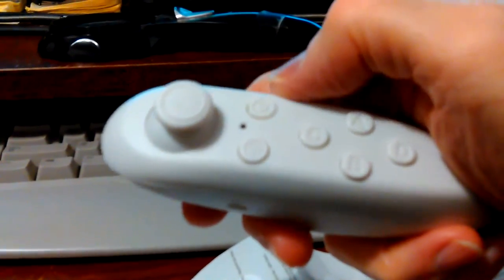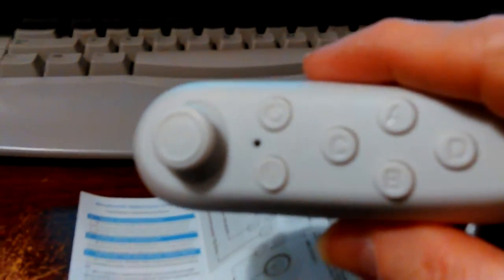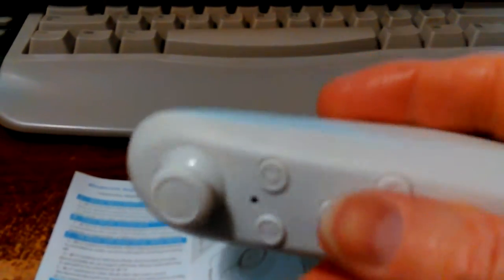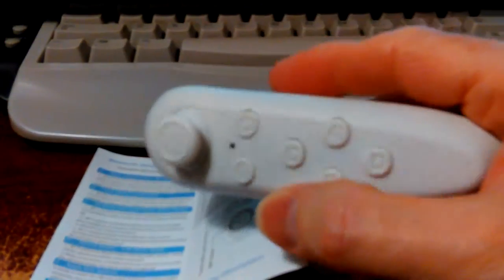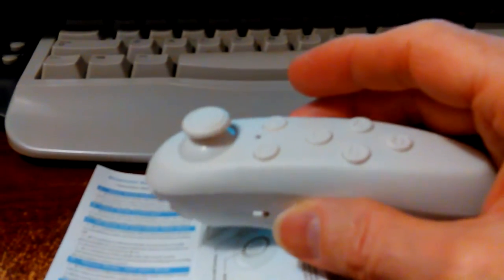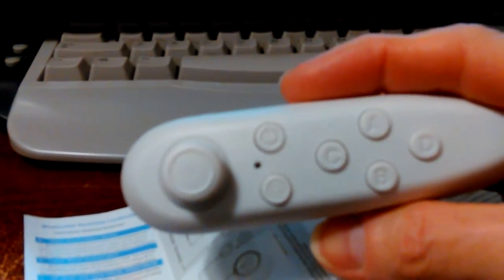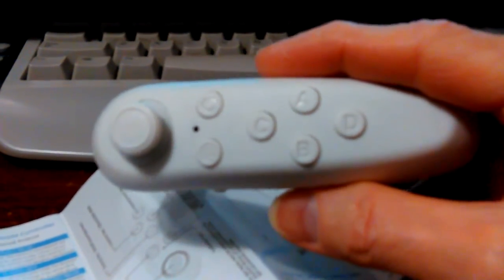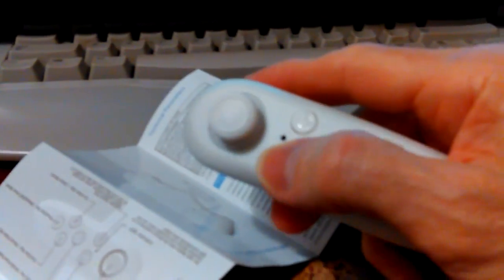VID_20170126_202114.mp4 Don Bishop